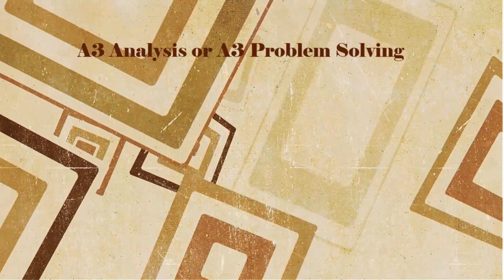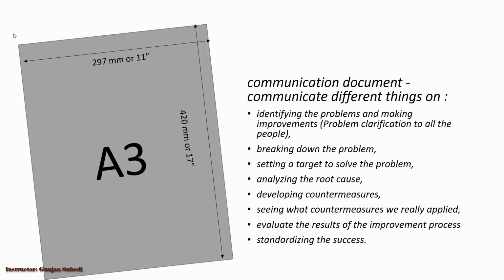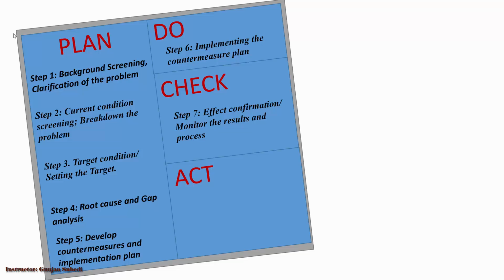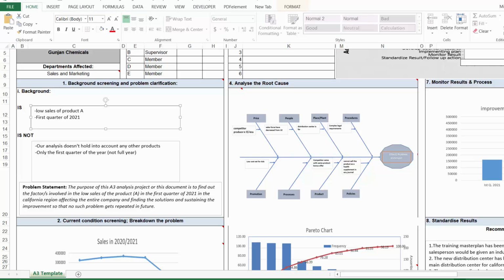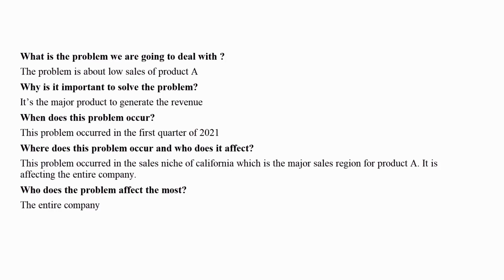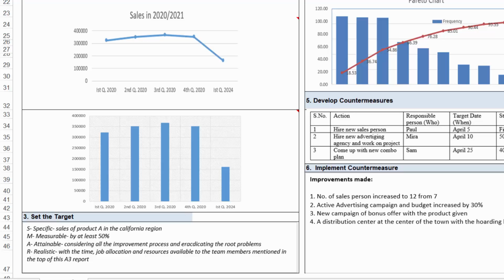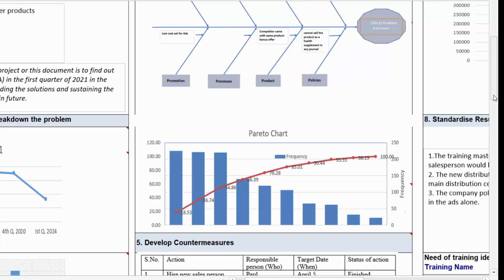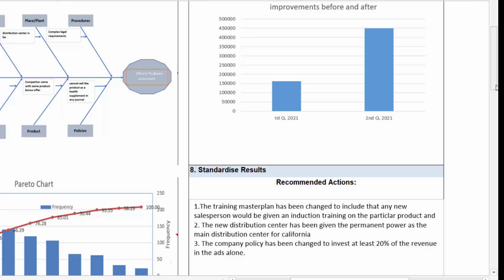A3 Report full explanation with examples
Welcome to our comprehensive guide on A3 problem solving and A3 analysis! In this video, we delve deep into the intricacies of the A3 Report, a powerful tool for tackling complex issues and driving continuous improvement in any organization.

The A3 Report, derived from the size of paper it typically occupies, is more than just a document; it's a structured approach to problem-solving and decision-making. Join us as we break down each section of the A3 Report, providing clear explanations and real-world examples to illustrate its effectiveness.

Throughout the video, we'll highlight the key elements of the A3 Report, including problem identification, root cause analysis, countermeasure implementation, and follow-up steps. By utilizing the A3 framework, teams can streamline their problem-solving processes and achieve sustainable results.

Whether you're new to A3 problem solving or looking to enhance your skills, this video offers valuable insights and practical tips to help you master the art of A3 analysis. Learn how to identify opportunities for improvement, engage stakeholders effectively, and drive meaningful change within your organization.

Join us on this journey towards excellence as we explore the A3 Report in depth and uncover its potential to transform your problem-solving approach. Don't miss out on this essential resource for continuous improvement!